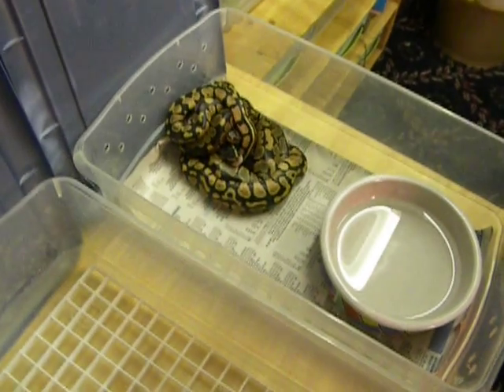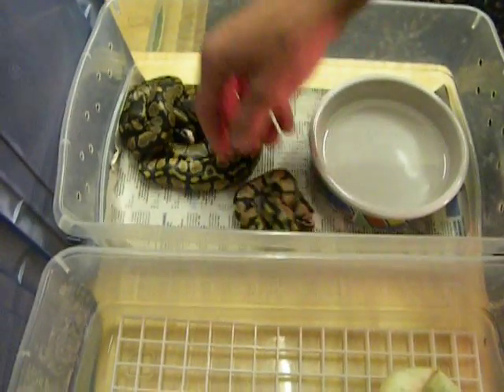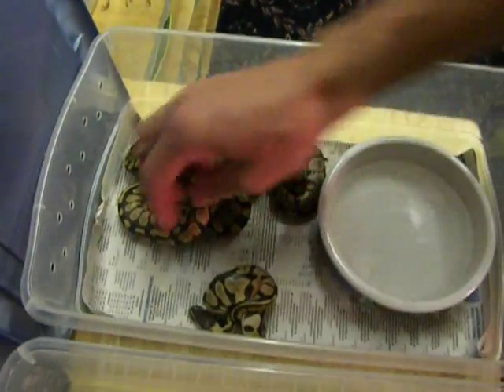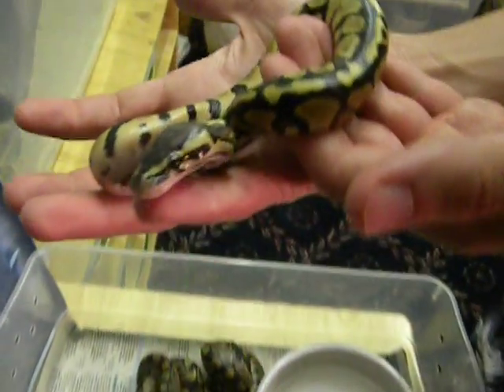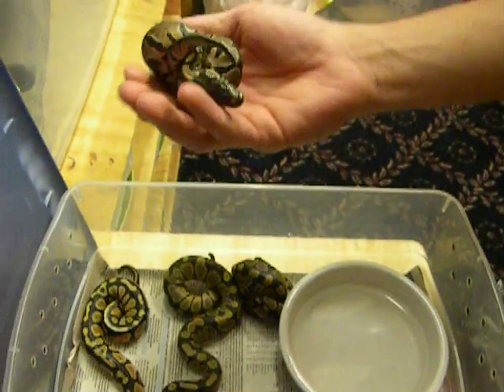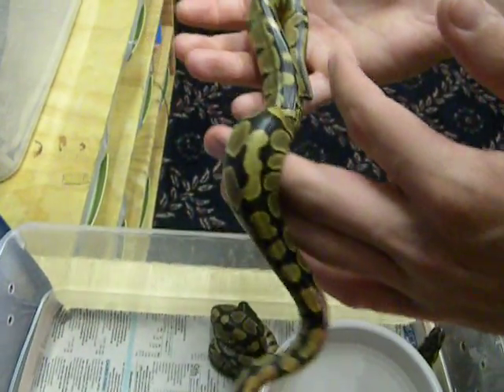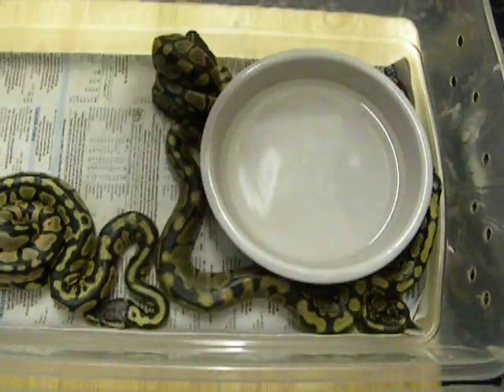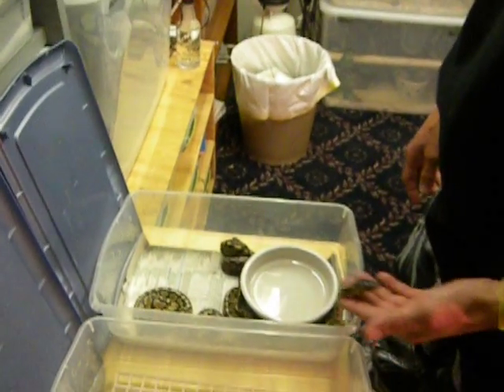Baby Pastel ball pythons hatch!!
Chenzo